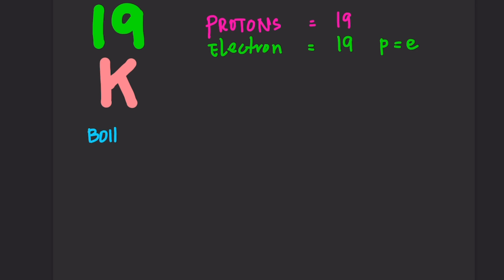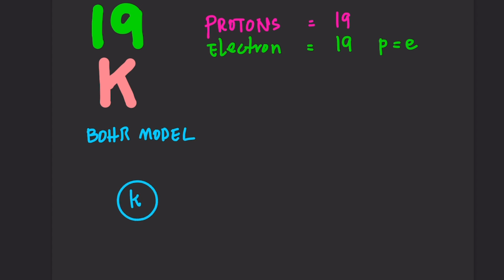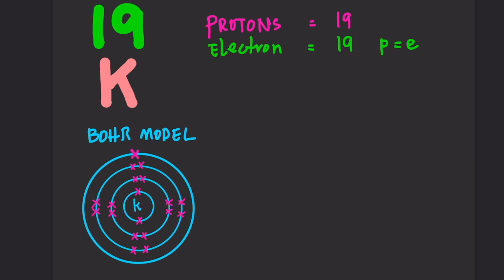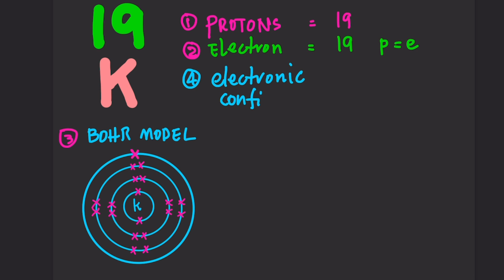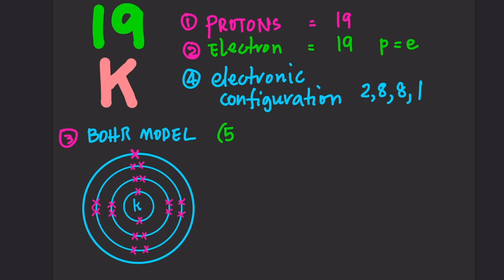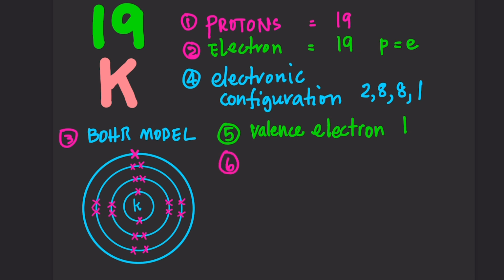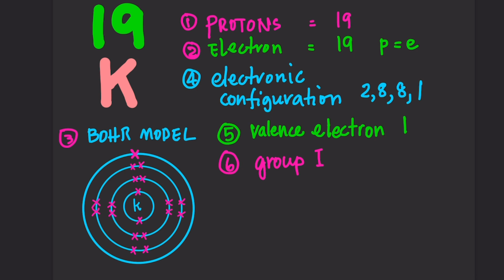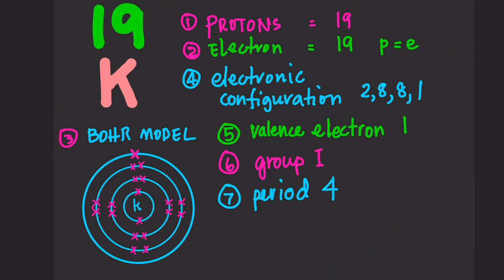AWESOME INFORMATION YOU CAN GET FROM THE ATOMIC NUMBER